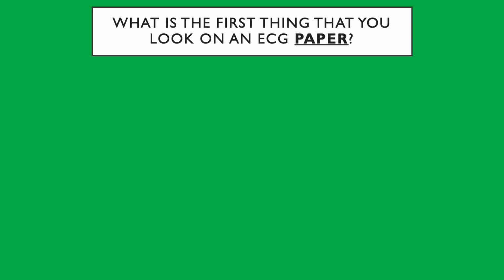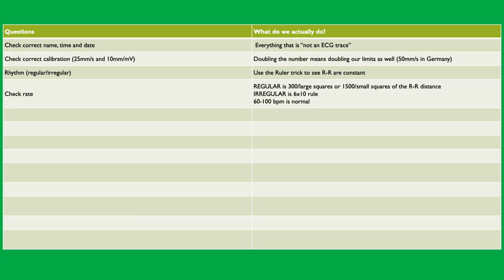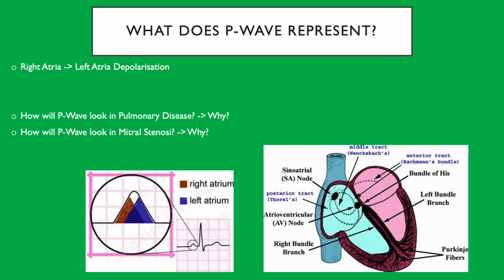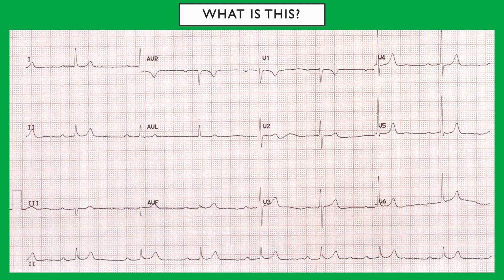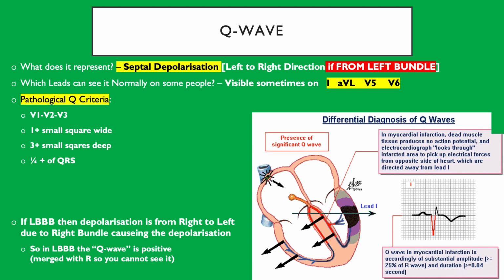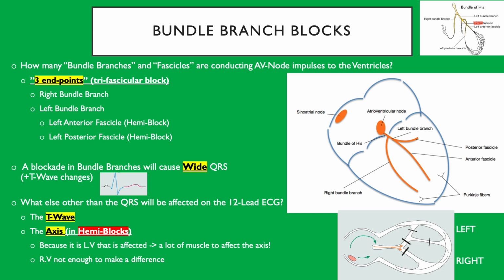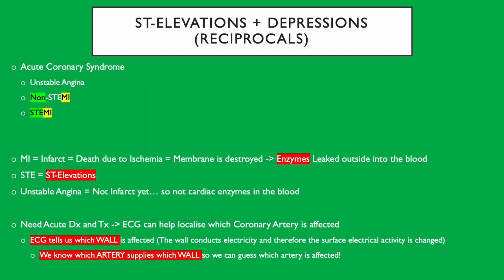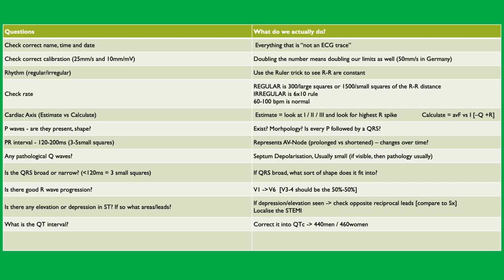2. Internal Medicine - Practical Interpretation of ECG (Quick Review)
The following seminar was presented to a live audience at Coalescence 2023 organised by UIMS CZ in Prague
Due to this reason, the time to present this topic was limited and some information was omitted.
Please read ECG theory and Pathologies on your own time and pace after/before viewing this seminar.
Some resources of where to study about ECG are referenced on the Is slide of the lecture.

This aims as a fast introduction/review of ECG interpretation steps from a practical/clinical perspective

This presentation includes practice ECG tracings and other questions. Please try to answer the questions asked by yourself. (Pause the video if needed)
This way it will help you to better understand ECG and help you learn more efficiently